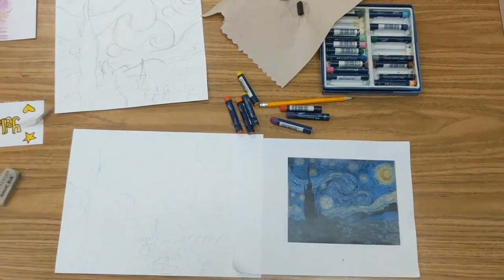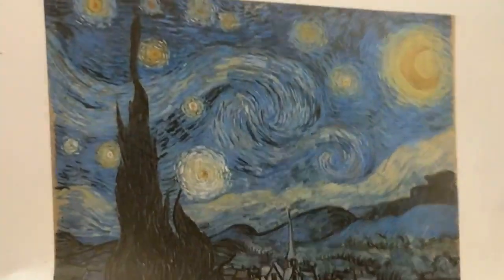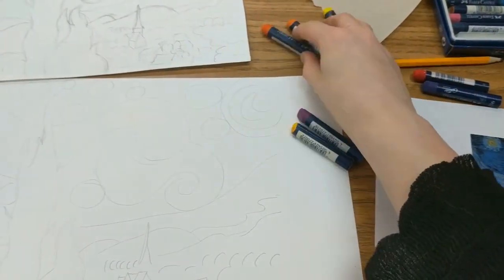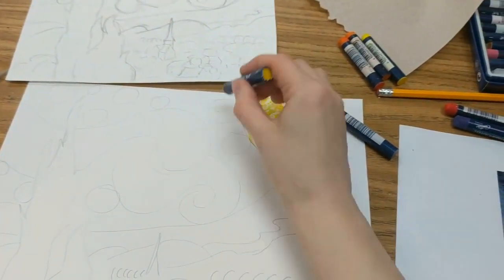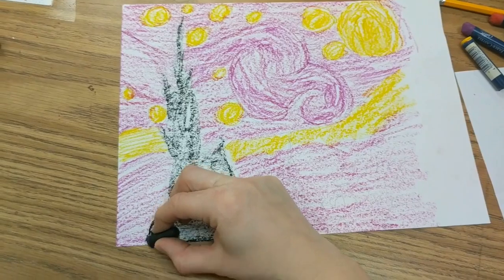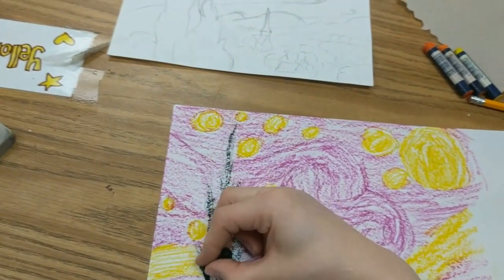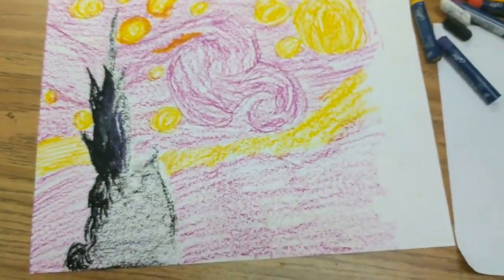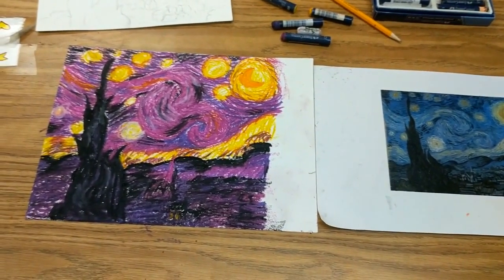Media: Advanced Oil Pastel Techniques